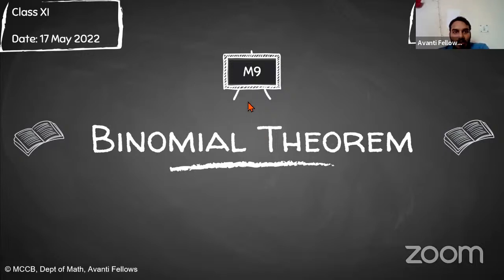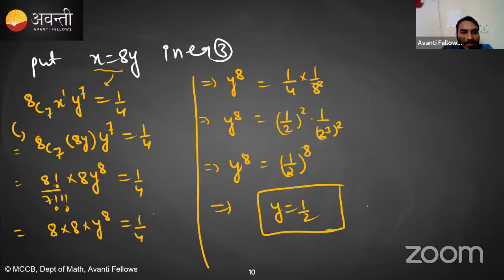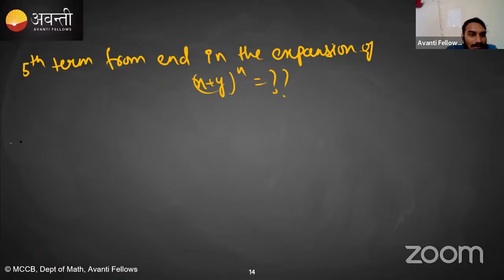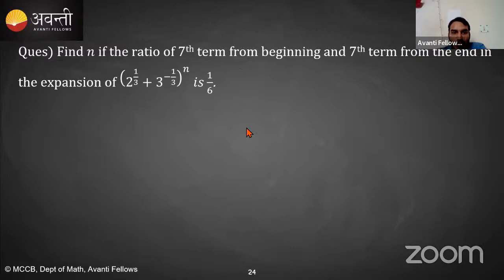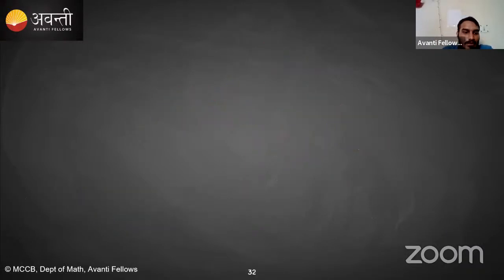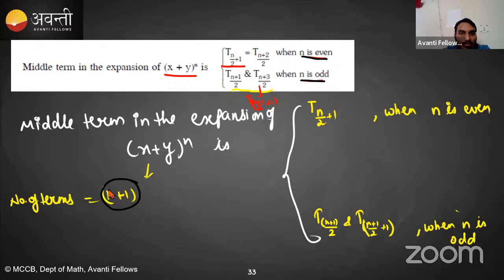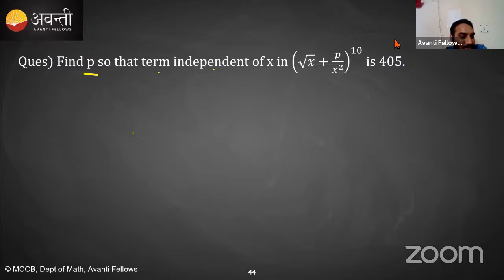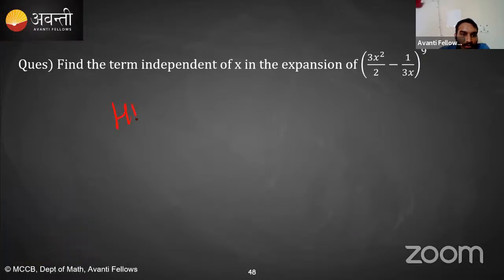[17 May] Maths 11th_Binomial Theorem L2